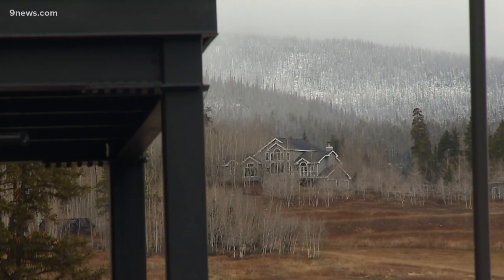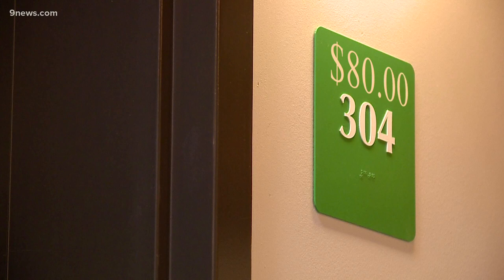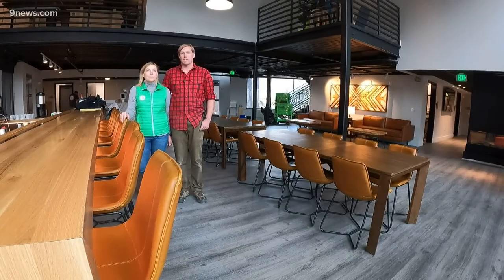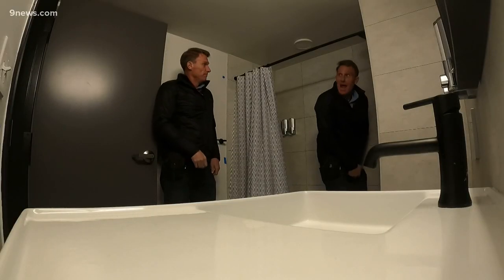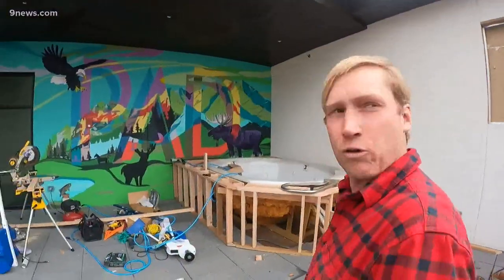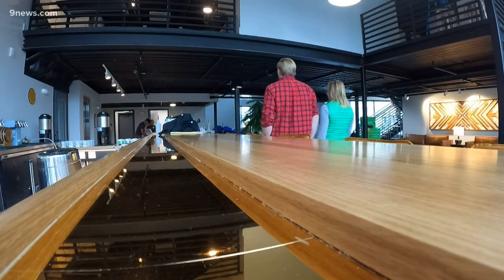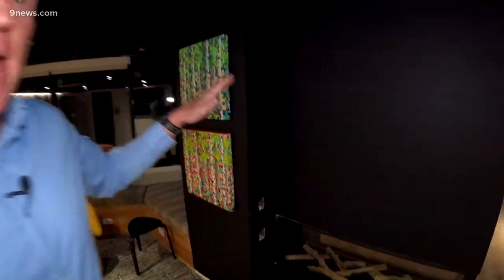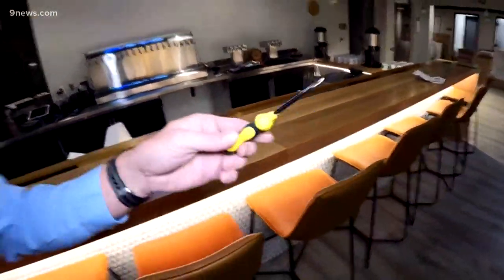Hotel built from upcycled shipping containers getting ready to open in Silverthorne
The Pad Hotel is built out of shipping containers, and is newest lodging choice for tourists in Silverthorne.